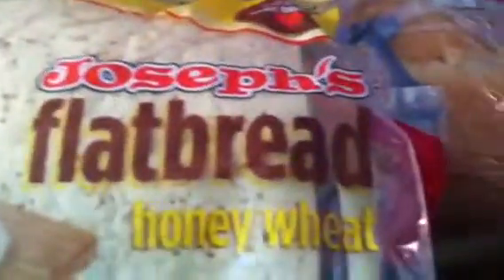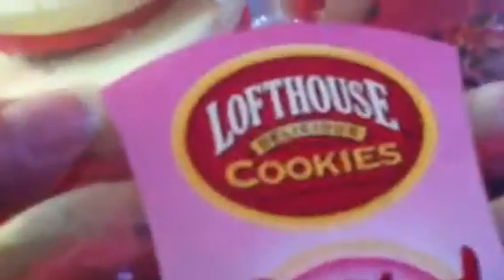Thanksgiving haul p 3